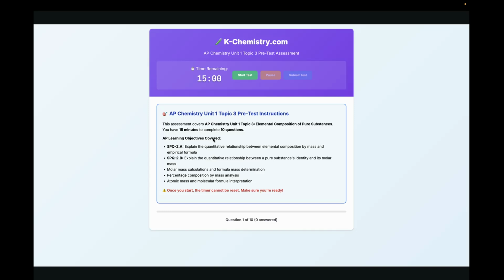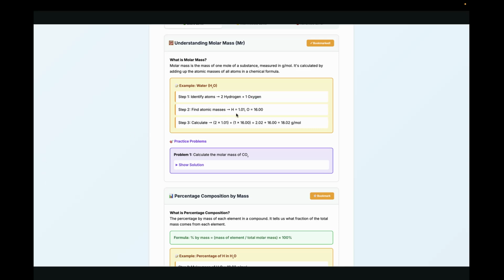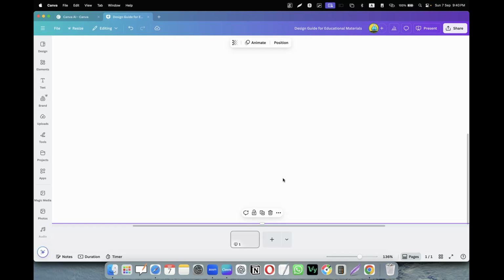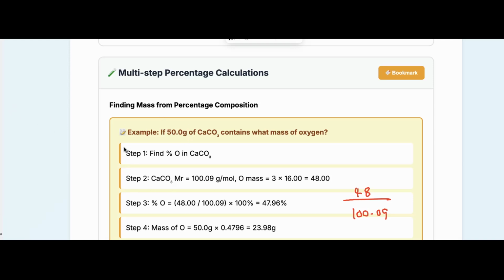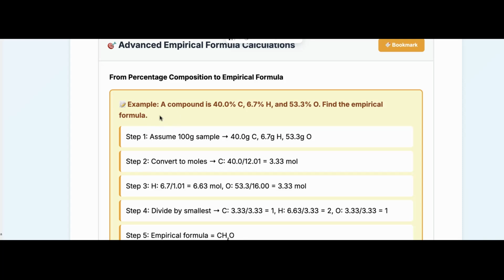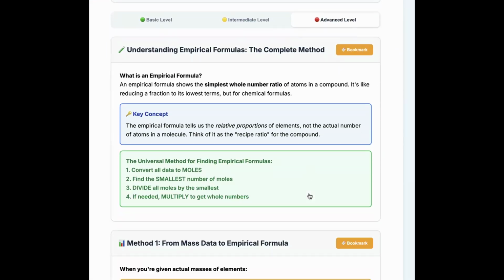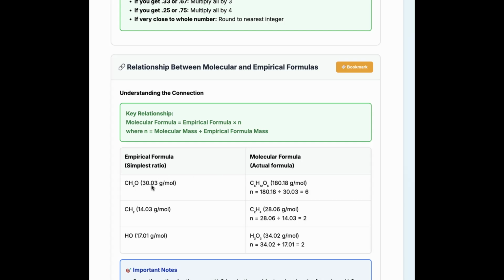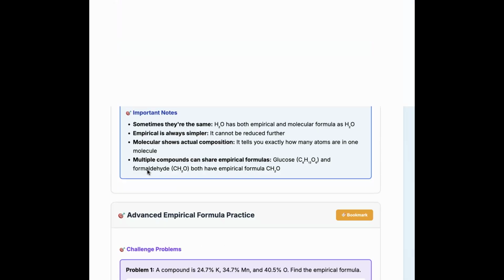AP Chemistry Unit 1 Topic 1.3 Atoms Don’t Lie 🔥 | Elemental Composition of Pure Substances Explained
🔬 AP Chemistry Exam Rescue 2025
Topic: Elemental Composition of Pure Substances

Atoms are like recipes—every pure substance has its own exact “ingredient list” of elements. In this video, we’ll break down how to calculate elemental composition, why ratios matter, and how AP exam questions LOVE to trick you with this concept. 🌟

📘 What you’ll learn in this video:
 • How to determine % composition of elements in a compound
 • Why “empirical vs molecular formula” questions trap students
 • The FAST way to connect ratios to mole calculations
 • AP-style practice with pure substances

📂 Download your resources here:
 • Homework File: Homework_1.1_ElementalComposition.pdf
 • Answer Key ✅
 • Cheat Sheet + Rubric Tips included

⚡ AP Exam Tip (at the end of the video): Always show your % composition with 2–3 significant figures. It’s the easiest way to avoid losing silly points on free-response!

👉 Next Video:  Mass Spectroscopy of Elements

🎯 Remember: Watch 5 videos per day to stay on track for your 30-Day Rescue Plan!